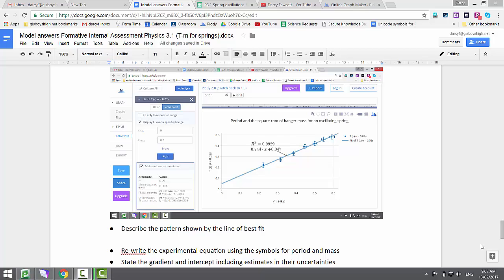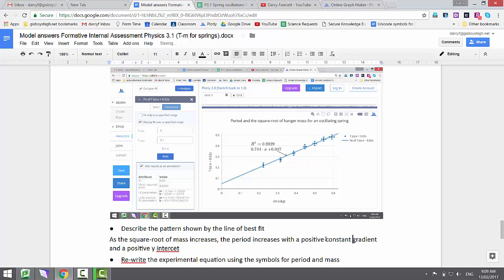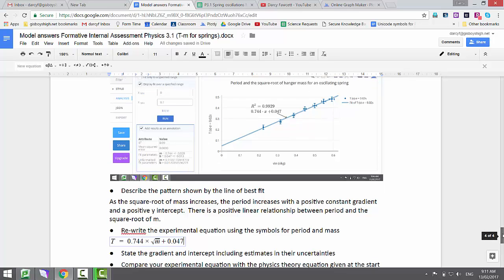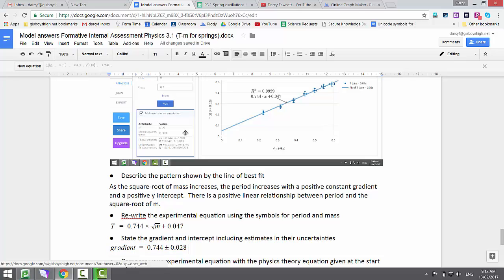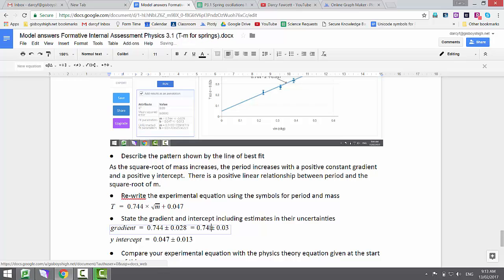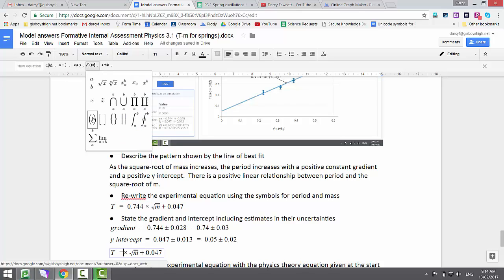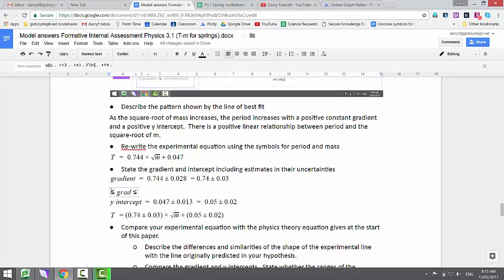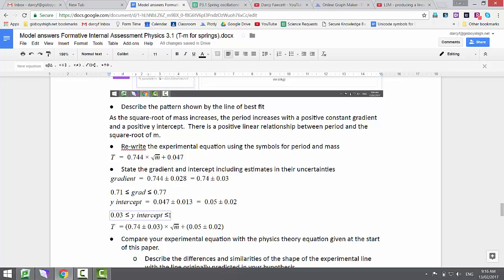L3M - deriving the equation including uncertainties in the gradient and y intercept